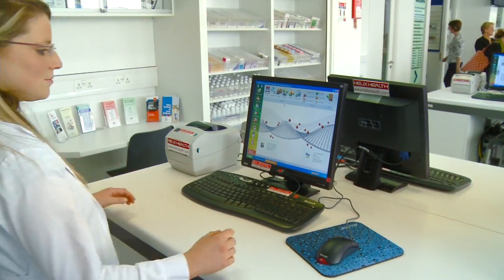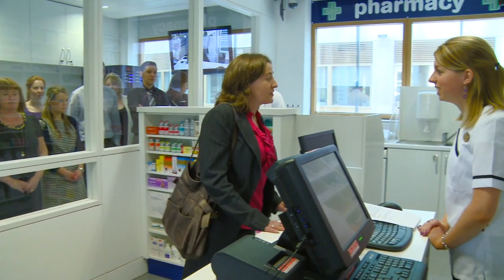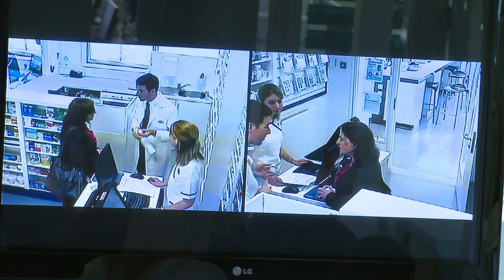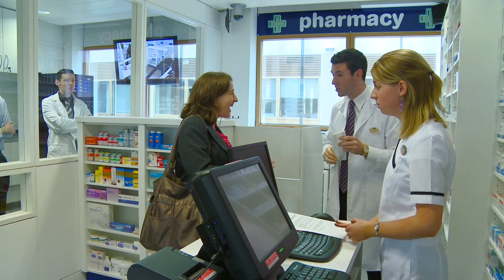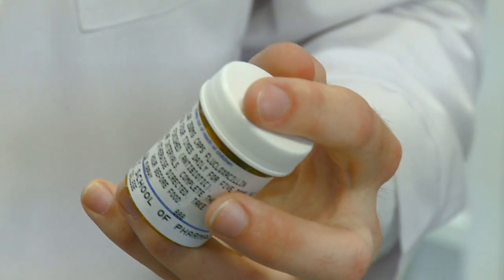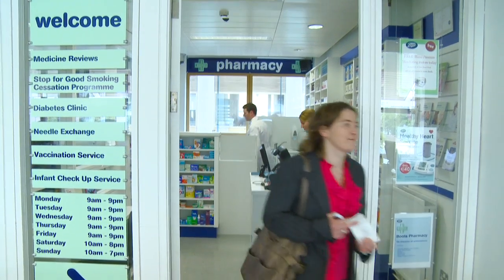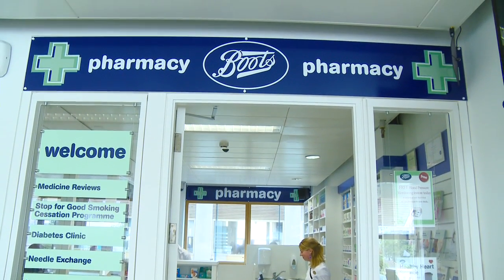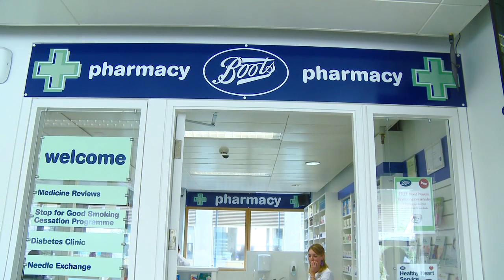TCD Pharmacy Unit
The Practice of Pharmacy Teaching Programme in Trinity College Dublin